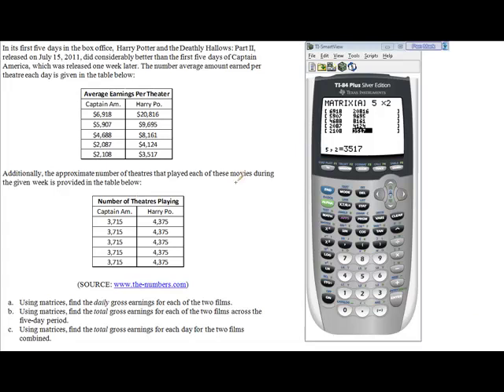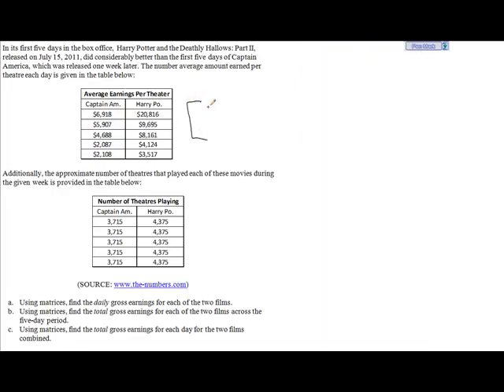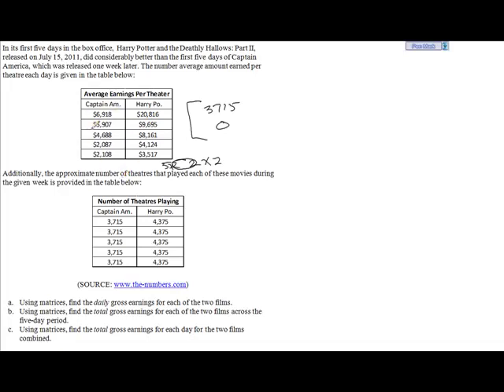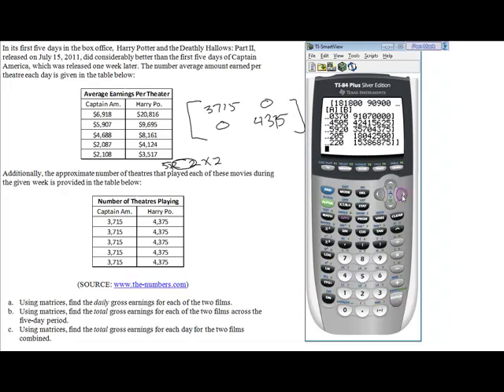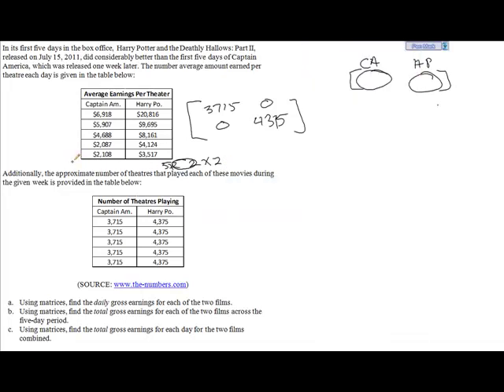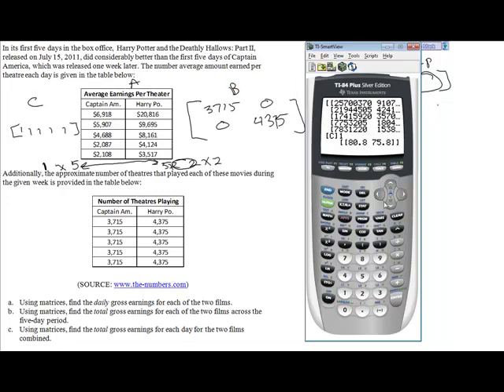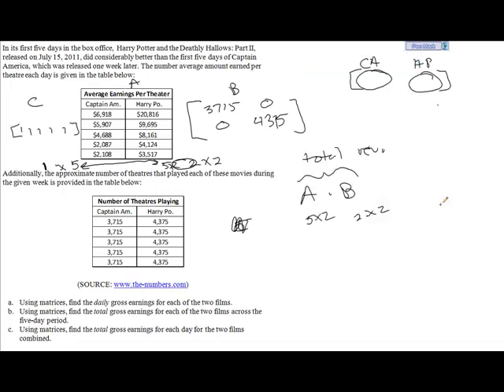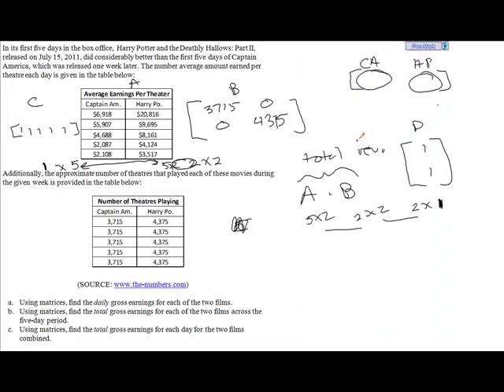1 3 P3 MAT217